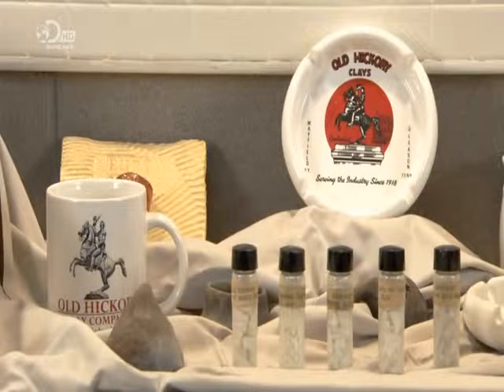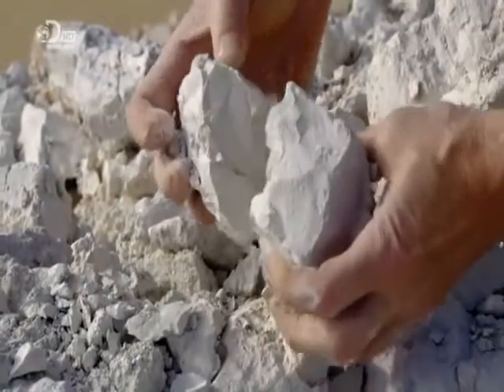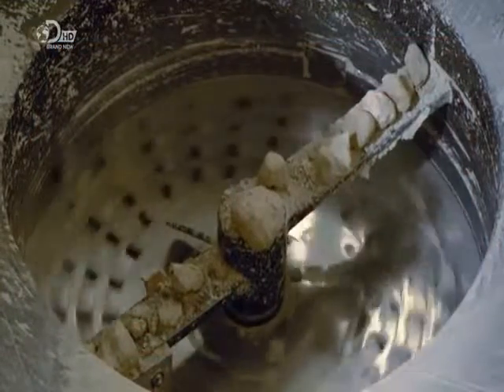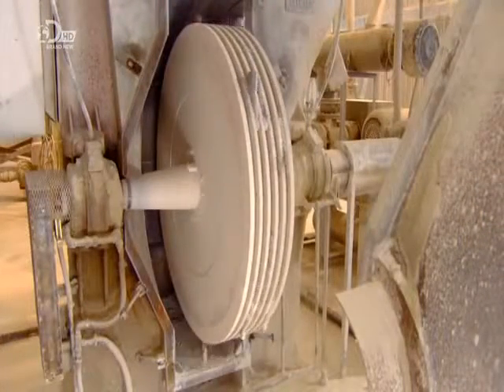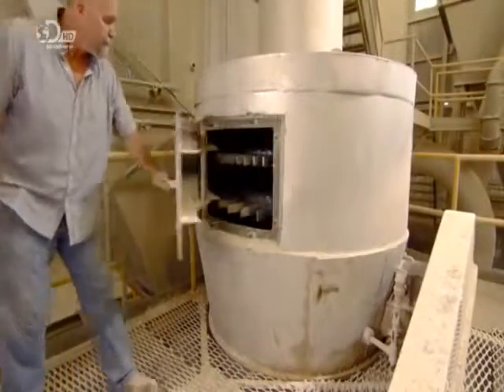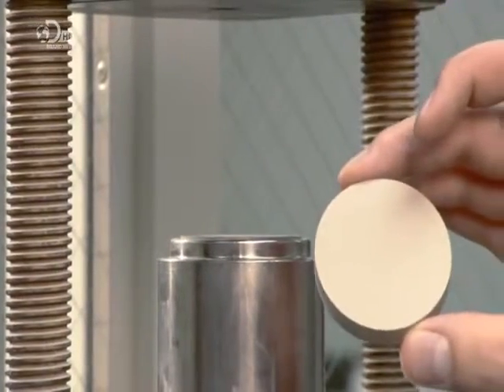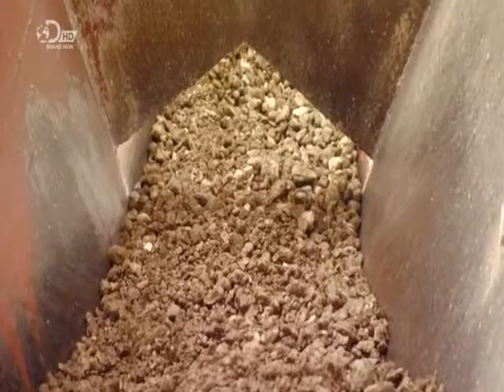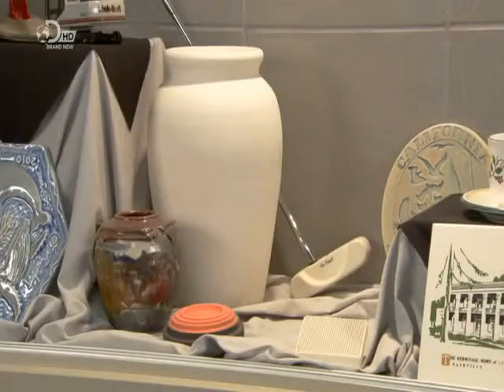How It s Made Clay